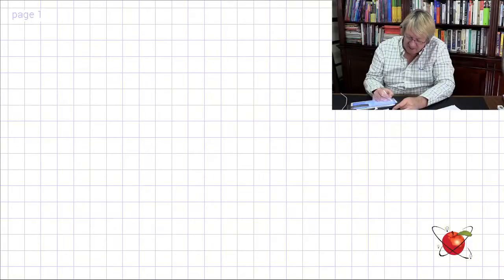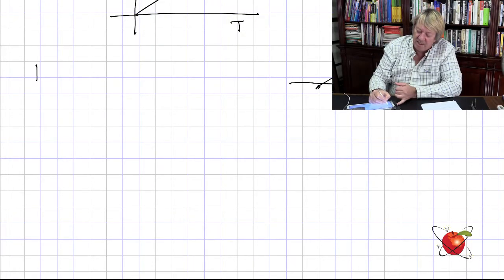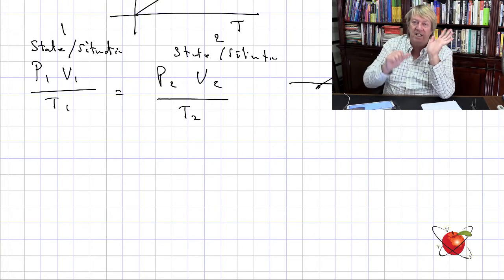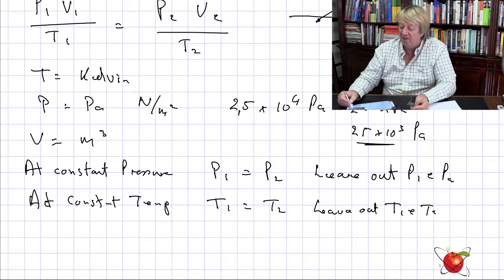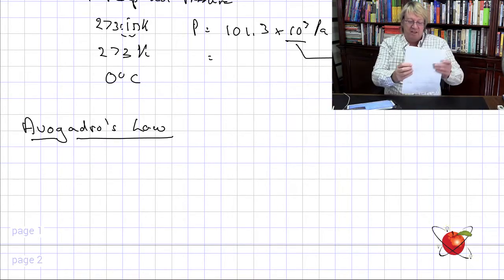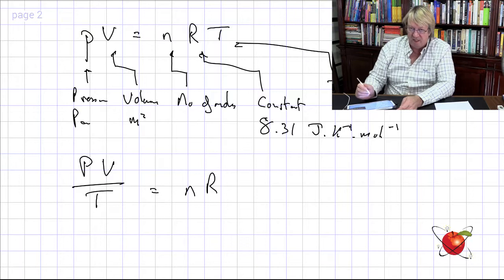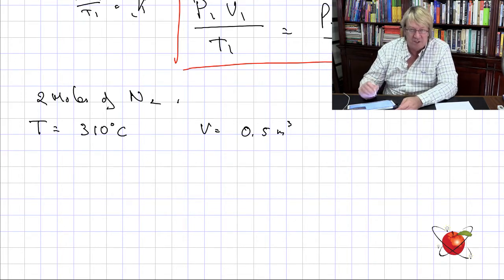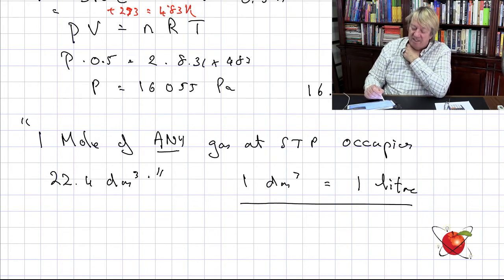Grade 11 Chemistry - Gas Laws 2